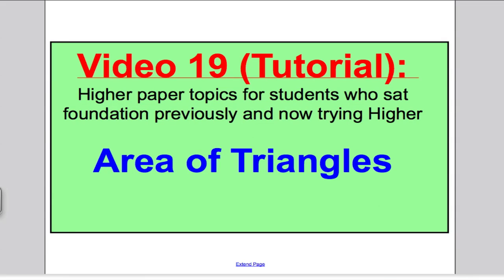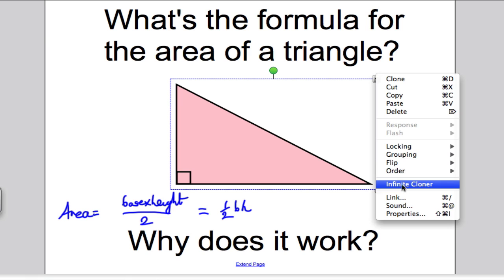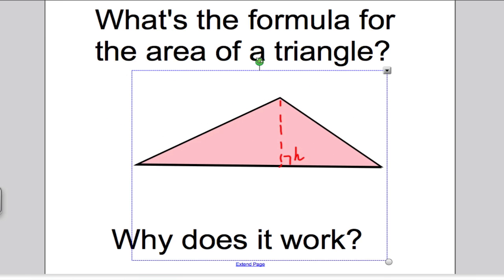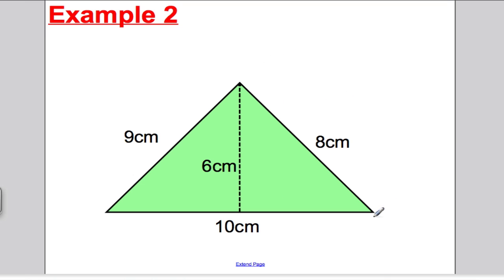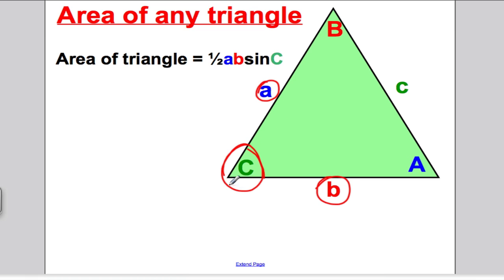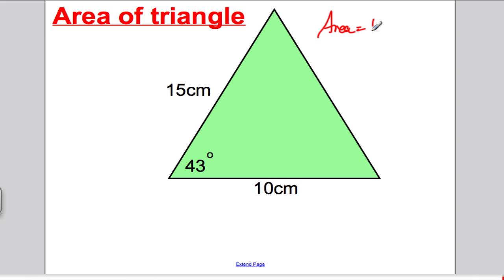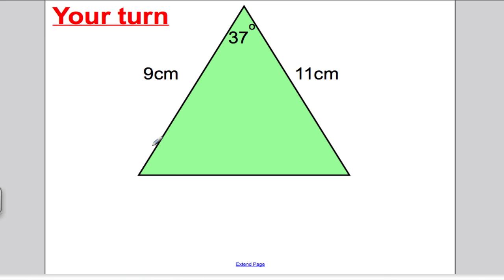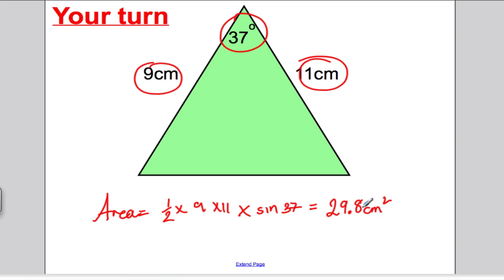Area of Triangles 1 (GCSE Higher Maths)- Tutorial 19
This video is a tutorial on Area of Triangles.  Please make yourself a revision card while watching this and attempt my examples.  Straight away then move to my video on Area of Triangles 2 - Exam Questions 20.  This video is for students attempting the Higher paper AQA Unit 3 Maths GCSE, who have previously sat the foundation paper.  Explanations are aimed at being as simple as possible and so students who previously did the Foundation paper can access.  They would also be useful for students who have always sat the higher paper.